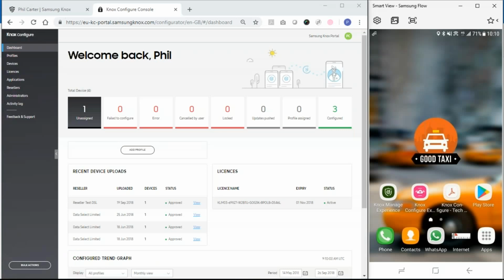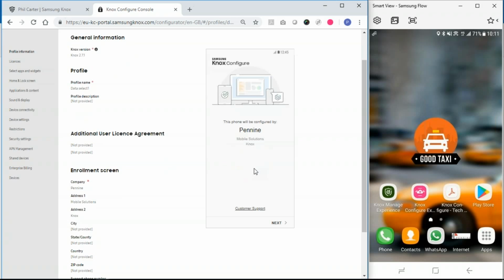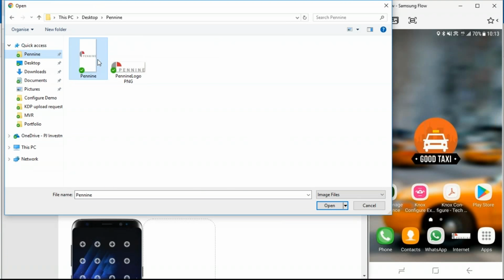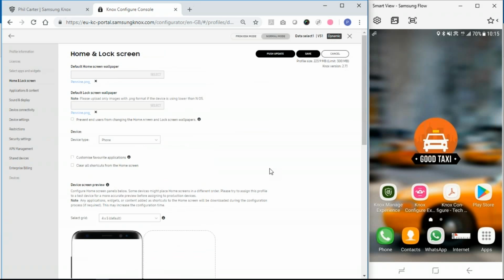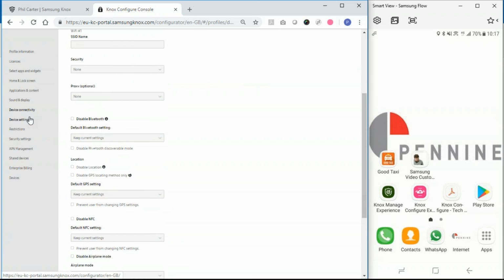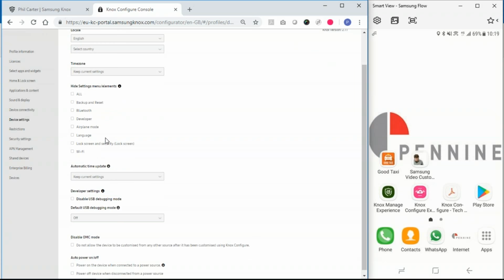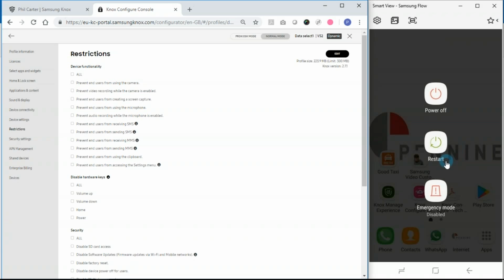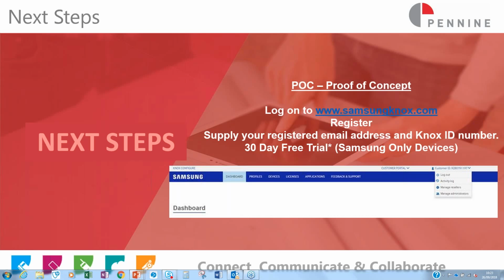Introduction to Pennine's Samsung Knox Mobile Device Management solution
See how adopting a mobile device management solution helps your organisation to streamline and manage your fleet of mobile devices.